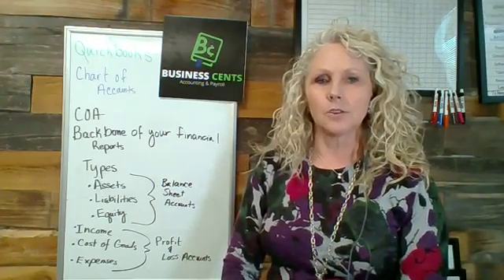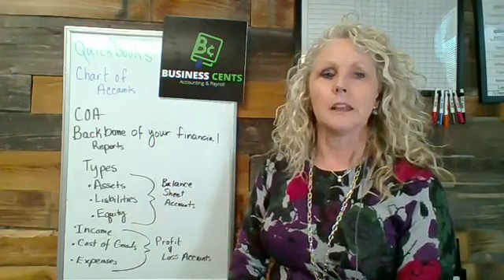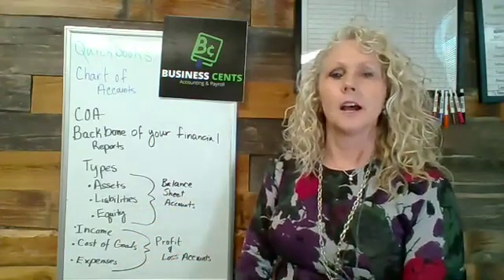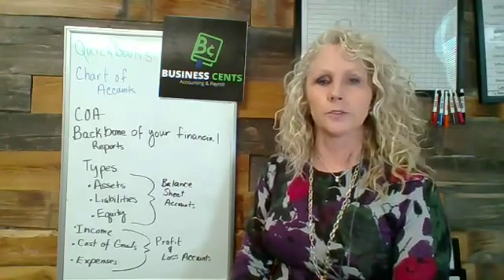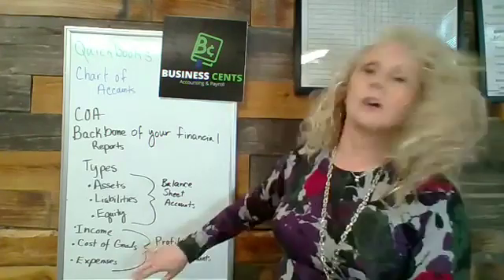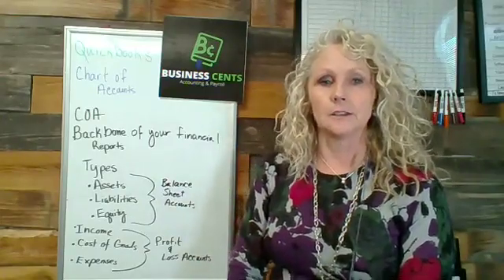Setting up Chart of Accounts for your Business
Quickbooks Chart of Accounts training
The Chart of Accounts is the backbone of all your financial reports